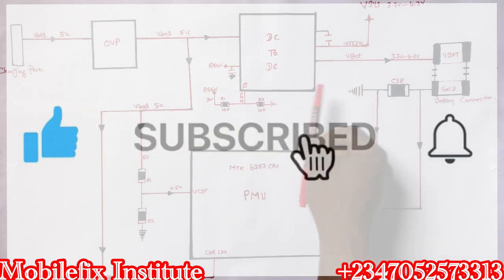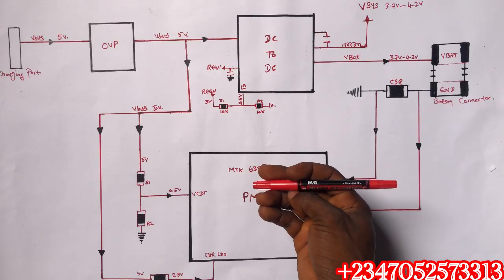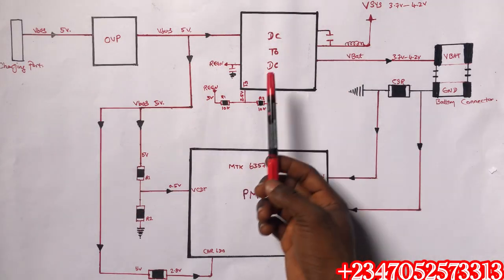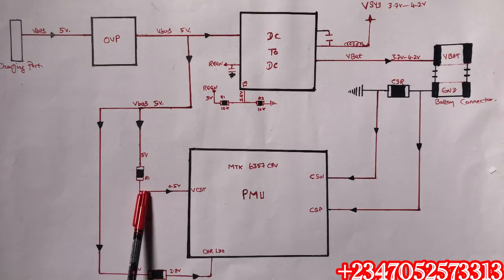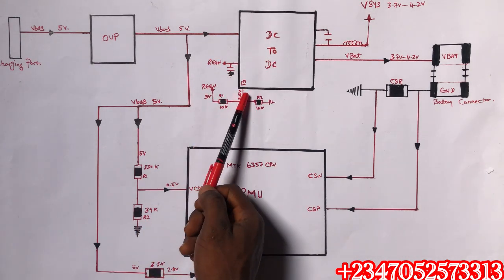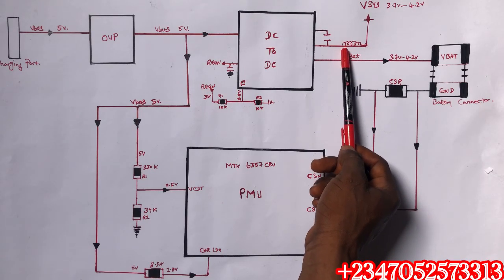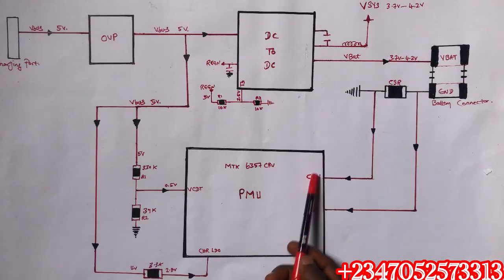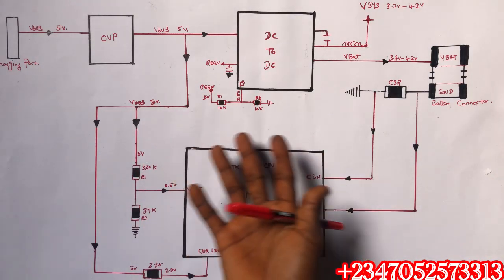Mtk Charging Error unplug Charger, Empty Battery Box, Battery % Stuck and Not Charging Solution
What they haven’t told you 😱